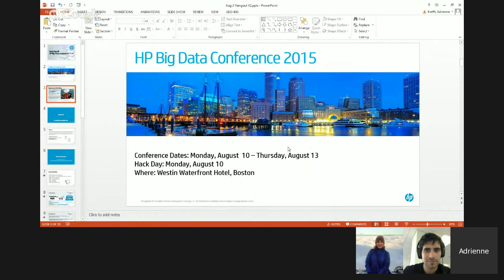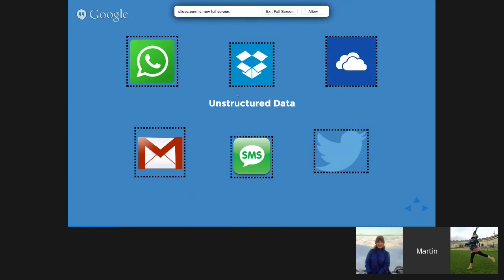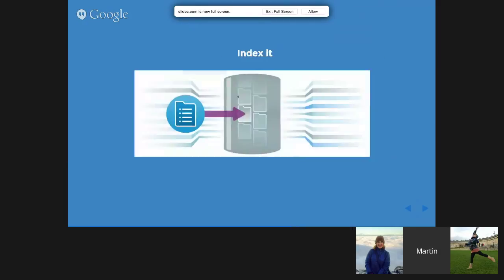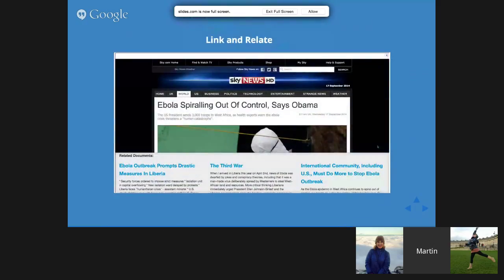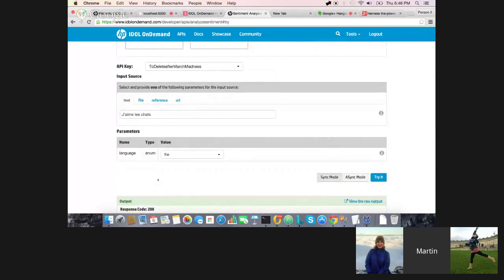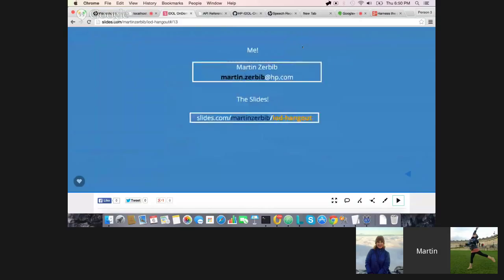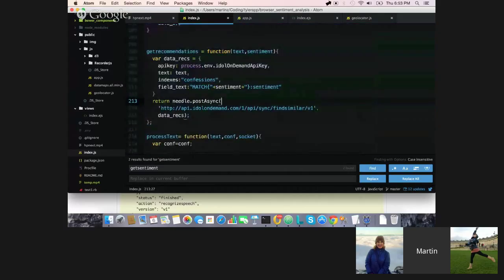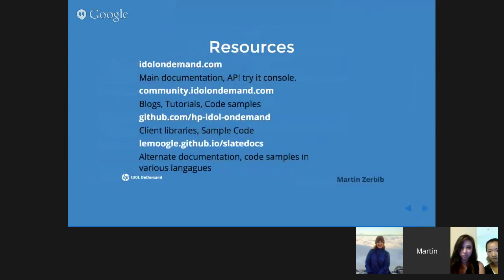Harness the power of unstructured data with HP IDOL OnDemand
Join us to find out about the many Human Information APIs of the HP Haven OnDemand platform – a cloud based Big Data solution that provides data-driven insights. This hangout will connect you directly with the technical experts and give you a head's start for Hack Day August 10th.

HP Haven OnDemand provides more than 70 REST APIs to tackle all sorts of data management and analytics challenges:
• Connect and index you websites, SharePoint sites, and onsite file-systems to create a single pane of glass across your data
• Extract text from document files, scans, and even transcribe audio/video.
• Augment structured data with language identification, sentiment analysis, categorization and entity extraction from unstructured text.
• Index your documents, analyze, search and discover many insights from your data!
• Tackle your data science problems with training, prediction, and recommendation APIs

We’ll introduce you to the platform, give an overview of its capabilities and show you how to call the APIs using some of our many code samples and client libraries. With Haven OnDemand’s REST APIs and officially maintained wrappers, you can use all the popular languages like Java, JavaScript, Python, Ruby, PHP, .Net, Go or Node.js.

We’ll even give you ideas as to what to build for your project, like indexing movie plots and recommending new ones based on your Facebook likes, or a smart calendar plugin that automatically attaches the relevant files to a meeting before it happens.

… And most importantly, we’ll be there to answer any questions you may have!